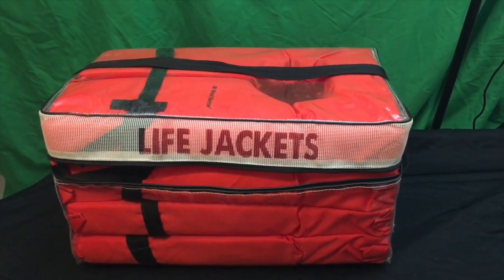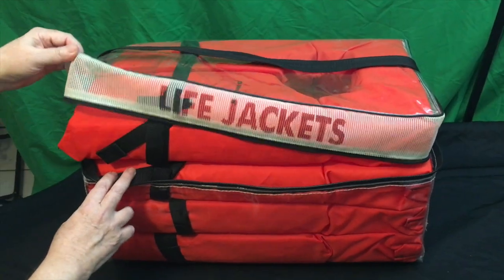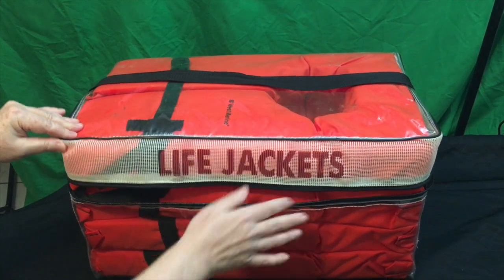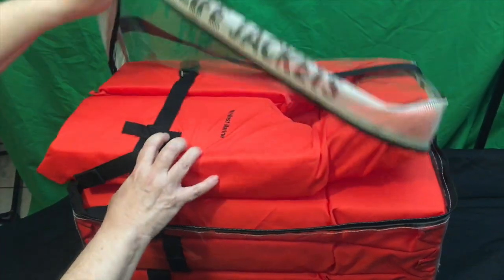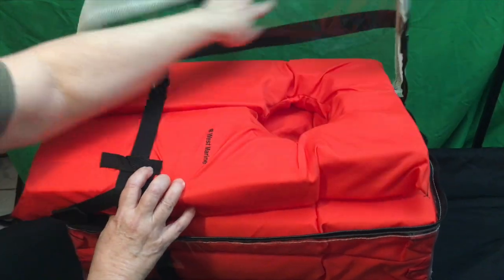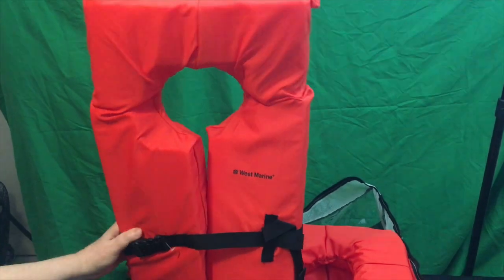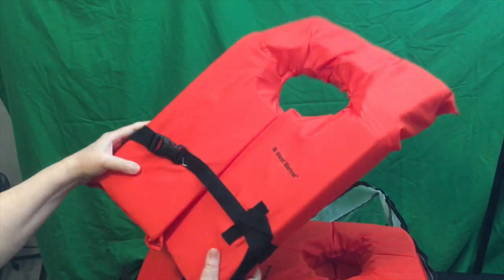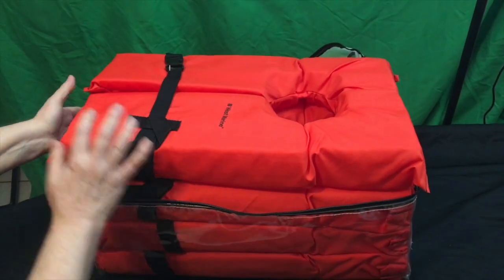Review of Kent Marine Type II Life Jacket Kit